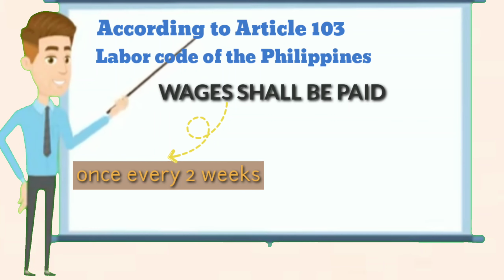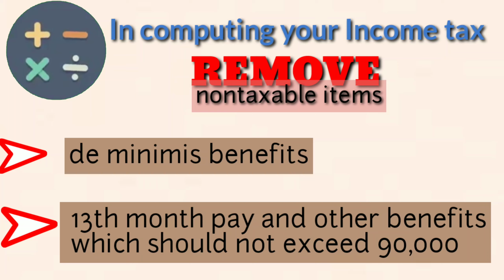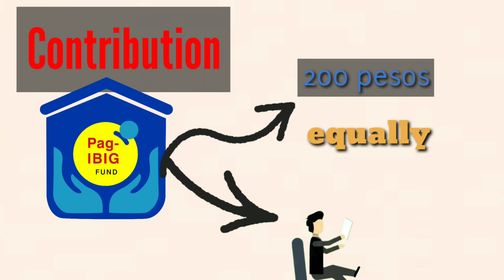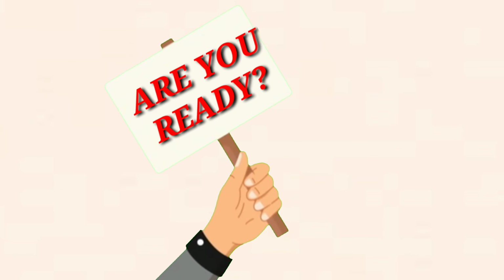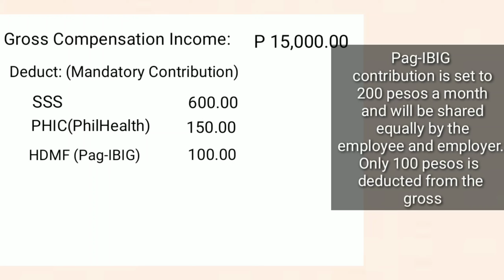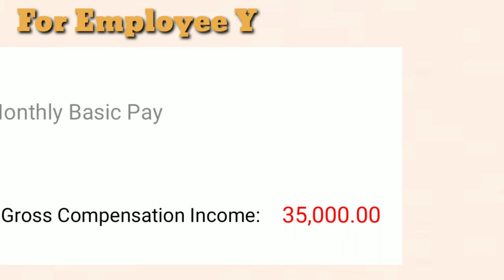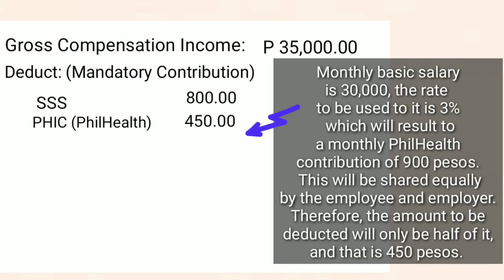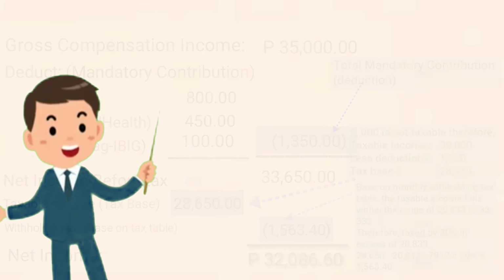Introduction to Payroll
Hello Everyone!

Please watch our video as this introduces you about payroll and how it is computed and processed. I hope you will learn something from it

As a requirement in one of our subjects, please click the link below and evaluate us.